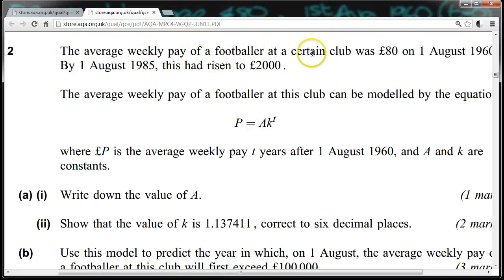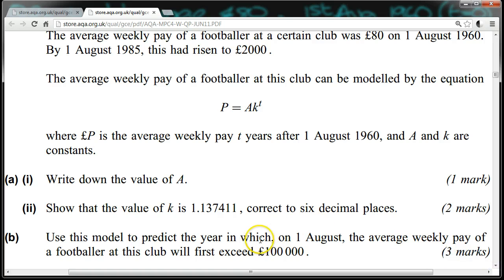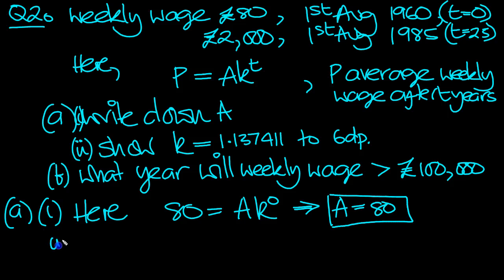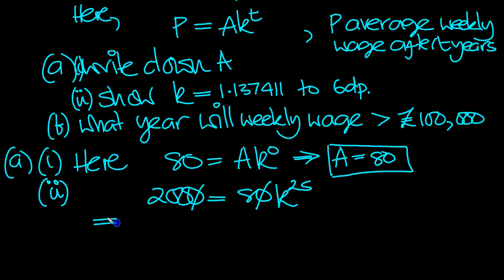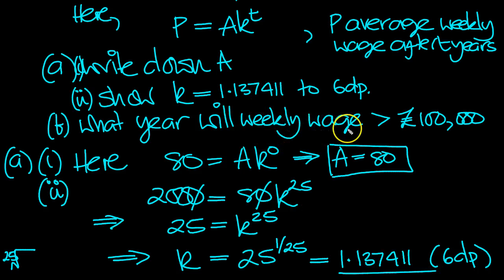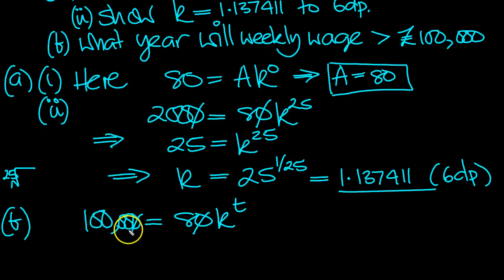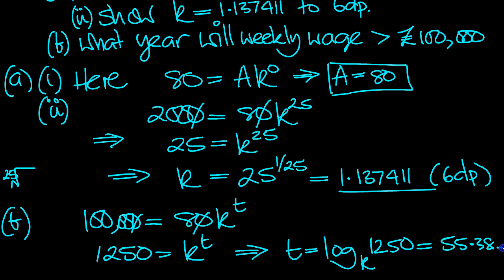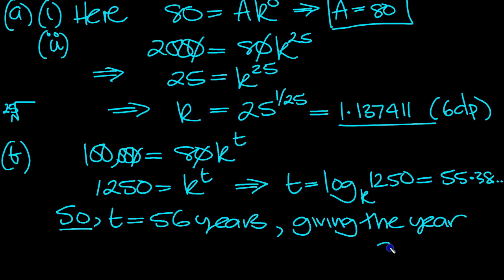C4 AQA Past Paper Summer 2011 Q2